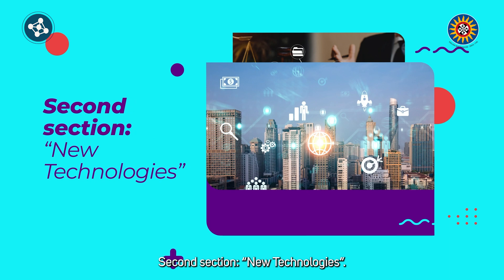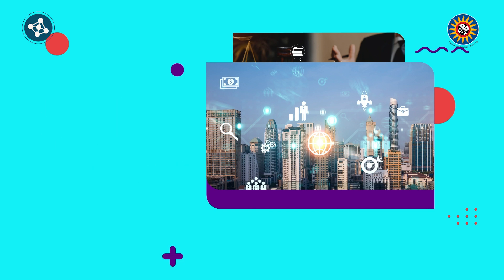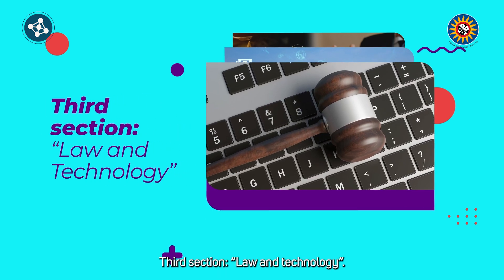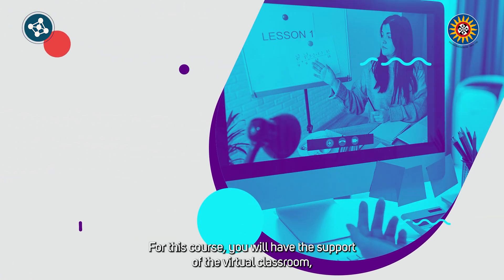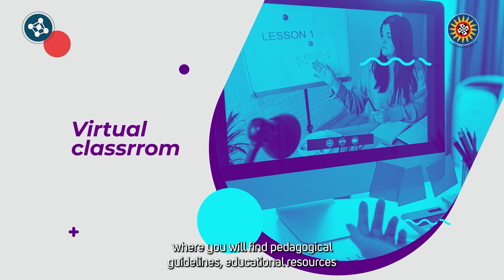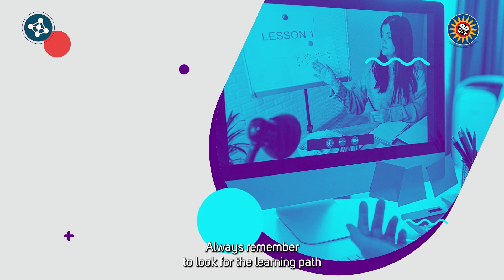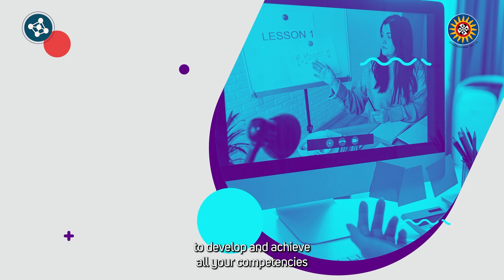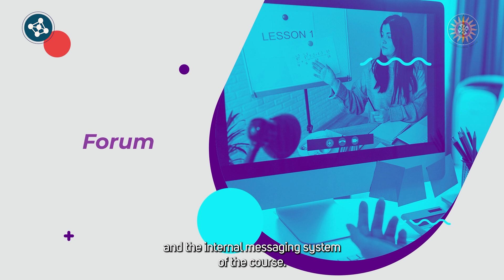Informatic Law Course